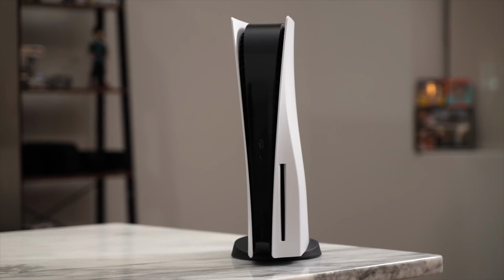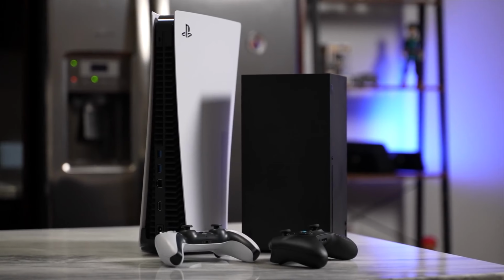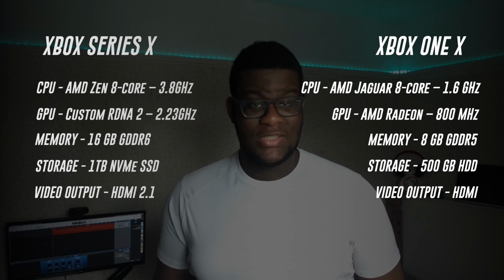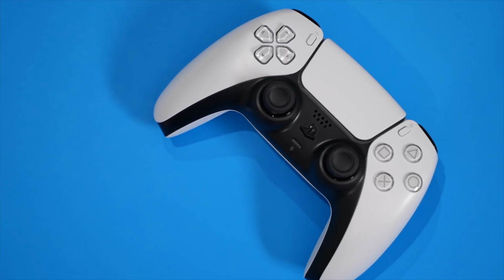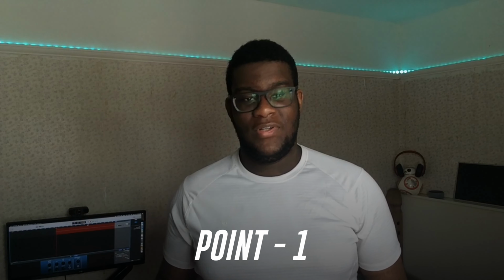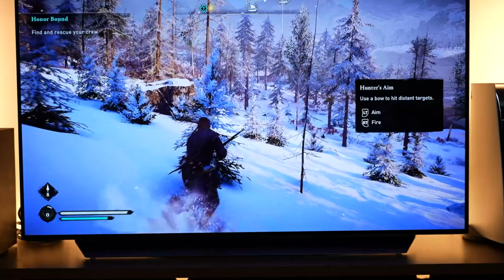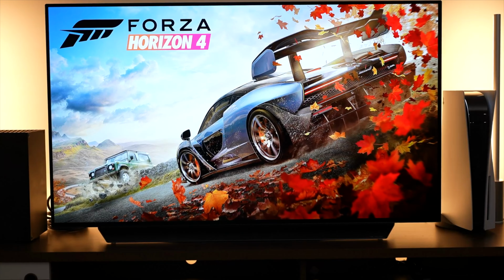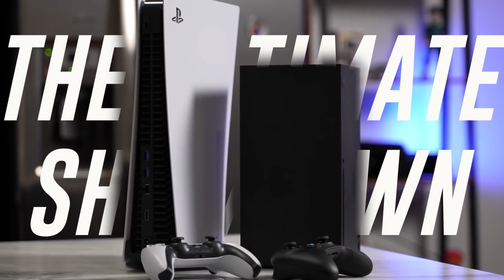PS5 vs Xbox Series X | Which is Better?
This is the Ultimate Comparison between the PlayStation 5 and the Xbox Series X. Going through my Overall thoughts, What's New, The Controllers & Next Gen Gaming Performance.

The design of the PlayStation 5 is completely unique to the Xbox Series X and the PlayStation 4, We only really get a Next Gen console every couple of years and to be honest, I have no idea who came up with that but unlike smartphone which I also review on this channel, you always get a few every single year. But for the PlayStation 5, my expectations are high, with huge improvements to performance and specs and this is the same for the Xbox Series X.

Wanna skip to a certain point:
0:00 - Intro
0:31 - Design Thoughts
2:01 - What's New with Both Consoles?
3:28 - The Controllers
4:35 - Next Generation Gaming Performance
6:51 - Final Thoughts
7:24 - Why not Subscribe 🤷🏾‍♂️